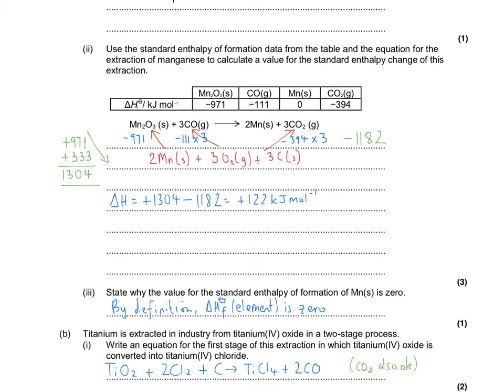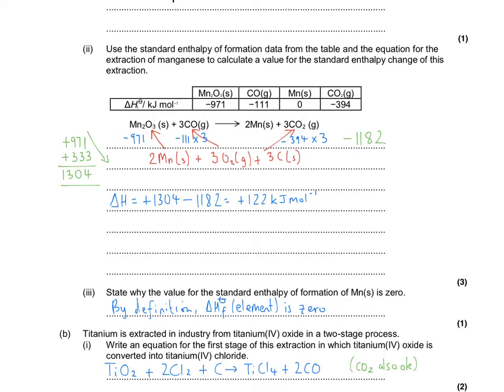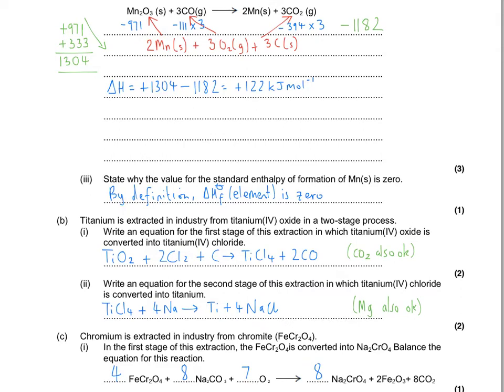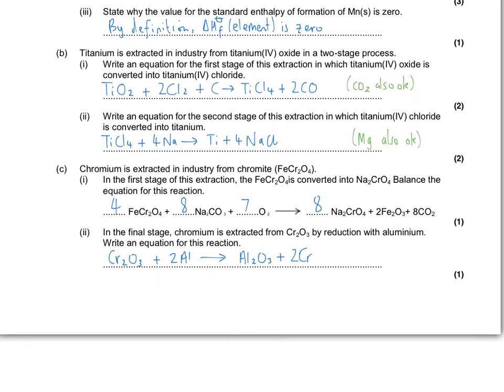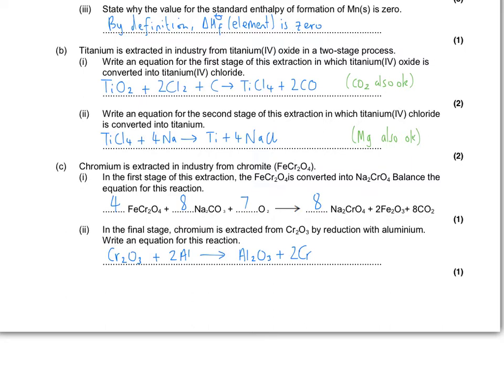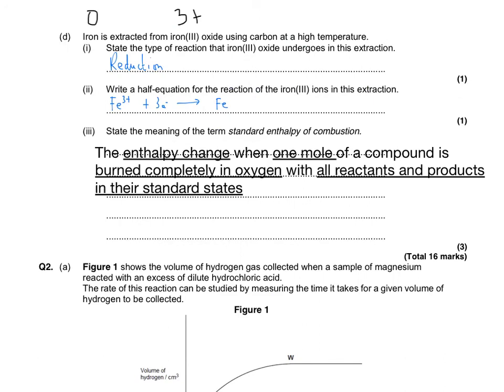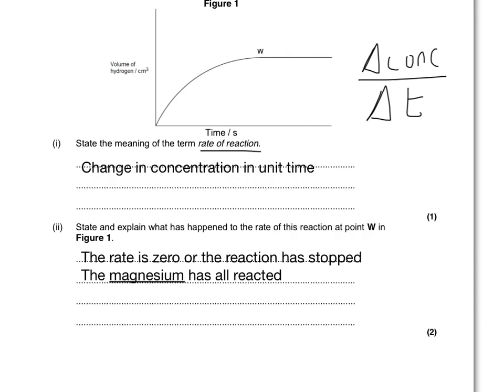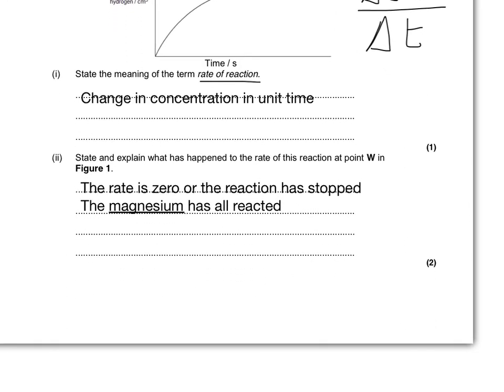AS mini mock pt 1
Physical and inorganic chemistry; up to Q2(a)(ii)